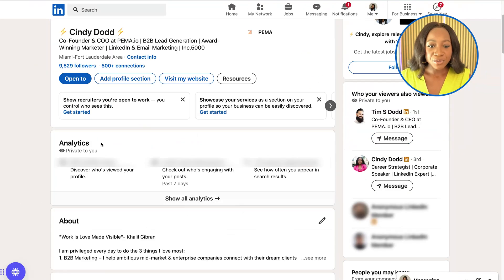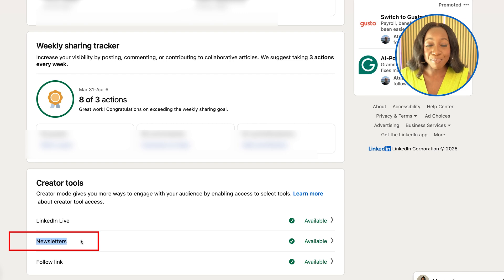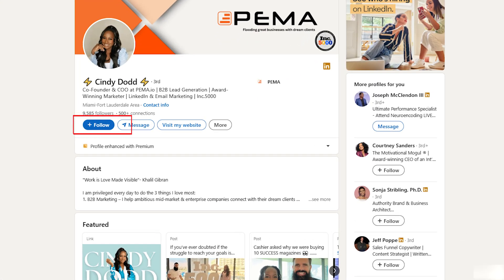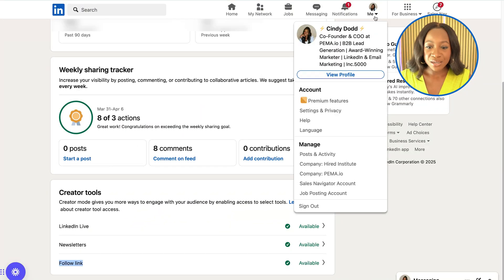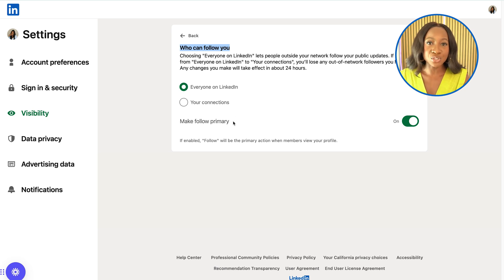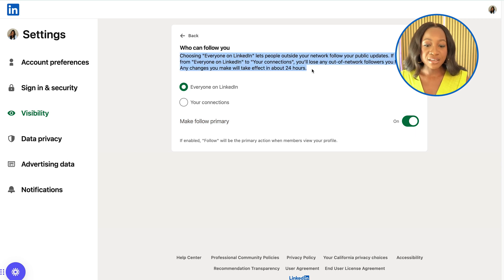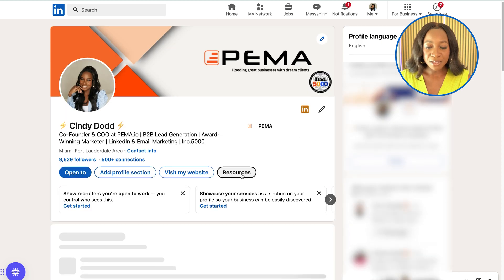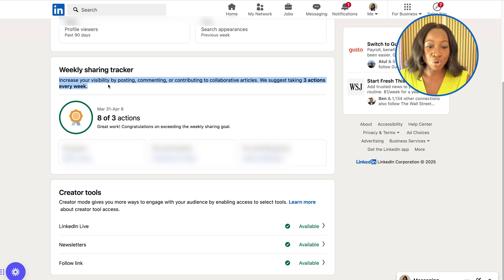LinkedIn Creator Mode Update 2025: How to Use Creator Tools Now (Full Guide)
Most people don’t realize LinkedIn quietly removed the Creator Mode toggle in 2024 but that doesn’t mean the tools are gone. In fact, you now have access to powerful creator features without needing to turn anything on.

In this video, I’ll walk you through exactly how to access and use LinkedIn Creator Tools step-by-step under the new update.

In this video, you’ll learn:
• How to find LinkedIn's creator tools in 2025
• How to enable the follow button on your profile
• Where to view and use your profile analytics
• How to access LinkedIn Live and Newsletters
• What changed with the Creator Mode toggle (and why it matters)

If you want to grow your LinkedIn presence and reach more people with your content, these features are essential and now easier than ever to use.

🎬 Chapters:
0:00 - LinkedIn Creator Mode Explained
0:33 - What Changed: No More Creator Mode Toggle
1:11 - How to Access Creator Tools
2:20 - How to Turn on the Follow Button Instead of Connect
3:14 - How to Use LinkedIn Analytics and Weekly Tracker
3:58 - Conclusion